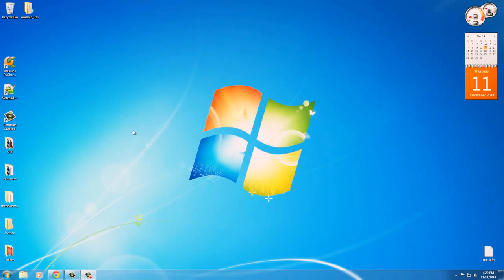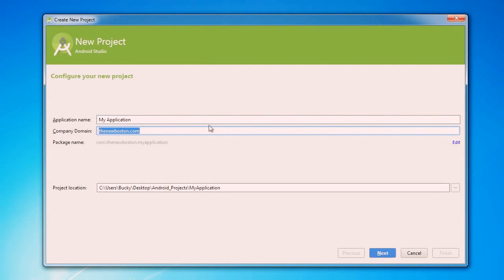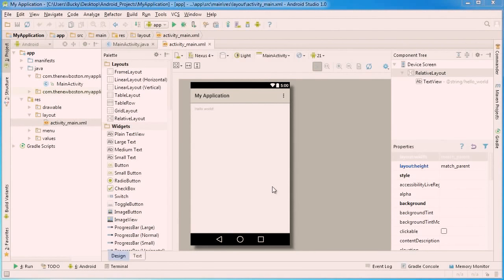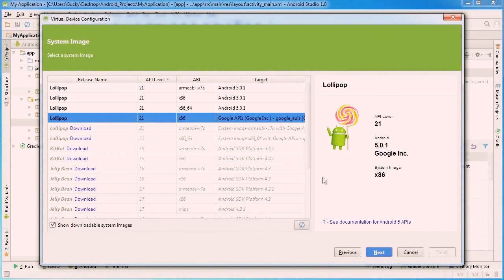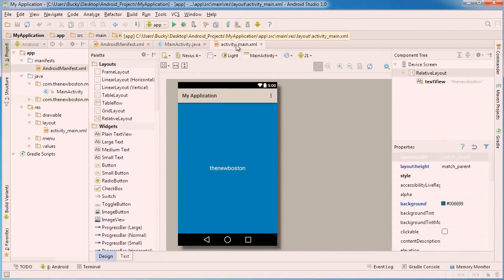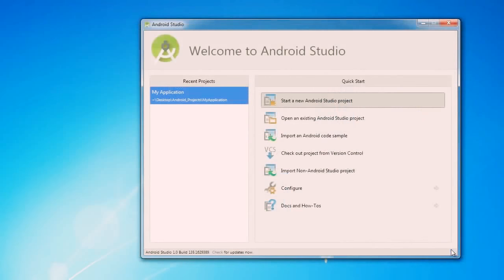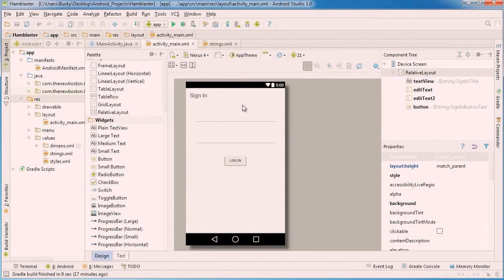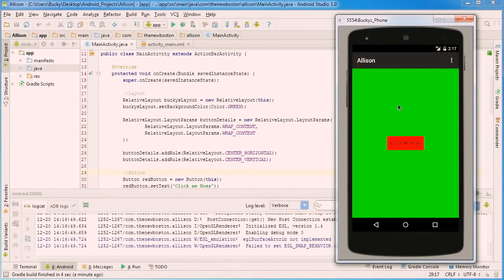App Development using Android Studio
Android App Development Tutorial for Beginners using Android Studio in a very simple way.

android app development tutorial beginner pdf android app development course android app development online android app development books learn android programming step by step android tutorial for beginners with examples android tutorial for beginners w3schools